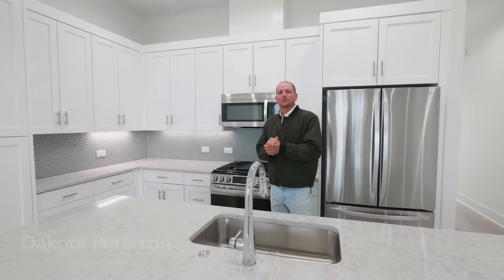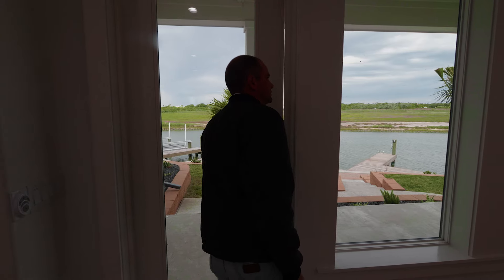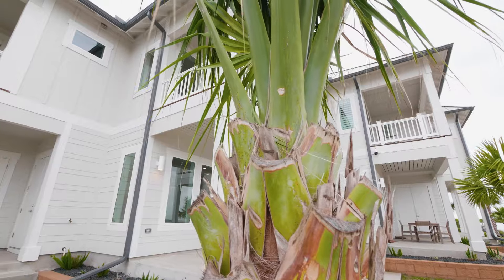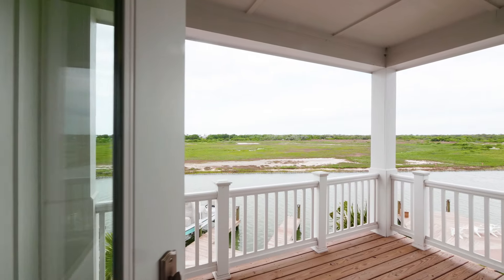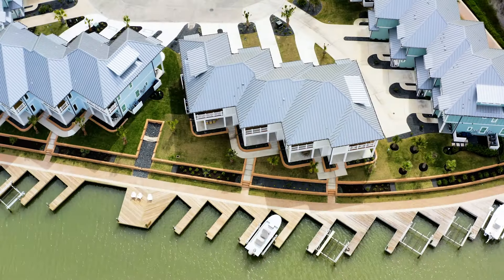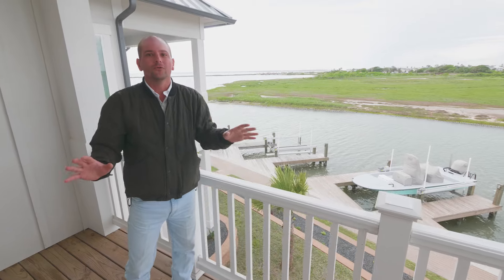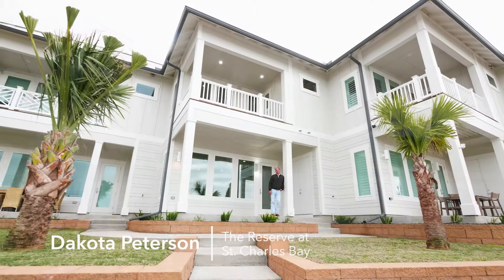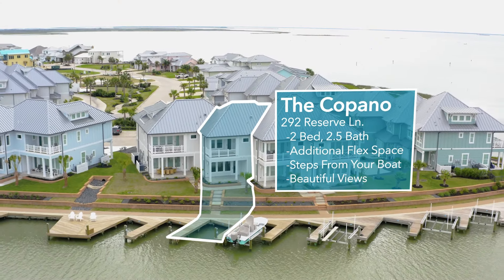Welcome to The Copano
With personal boat docks, miles of private boardwalks, and 500 foot long pier, The Reserve is a playground for adventure-loving families. The Copano Villa is perfect for those families looking to tap into that lifestyle.

Take a look at Dakota's video tour or call him at to schedule a time to visit the community in-person!